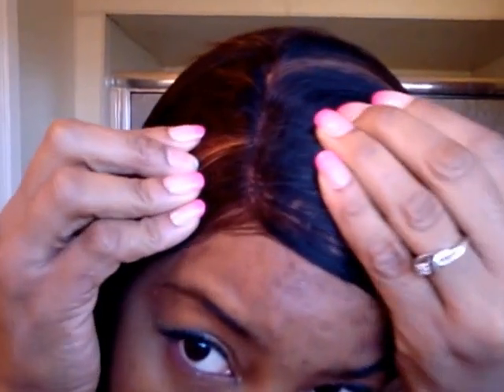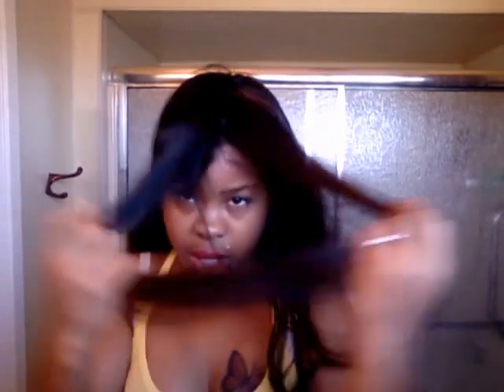18inch Yaki indian remy FL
From chinas best wigs .. thx for watchin the sales reps name is lynette and her email is ask her anything and shell be able to answer asking for pictures and different prices for different type of hair textures... just ask...